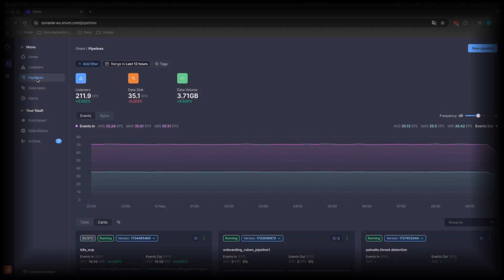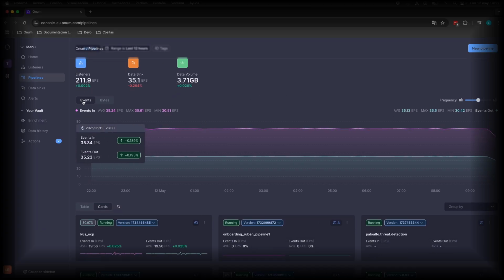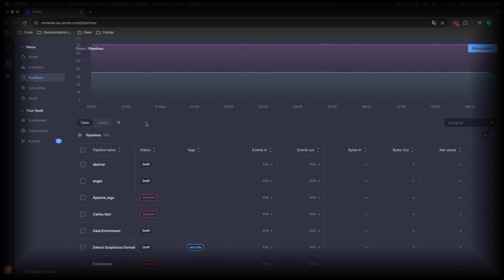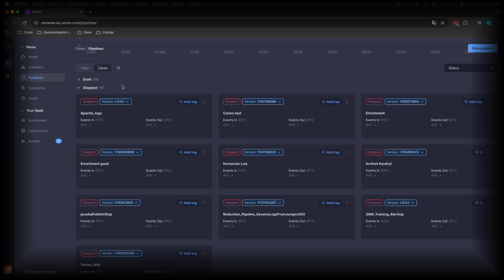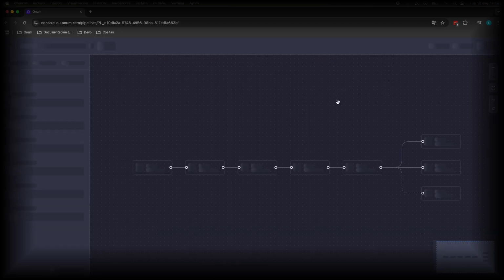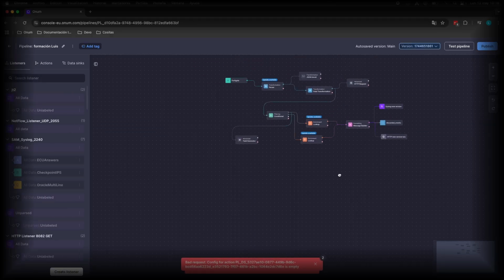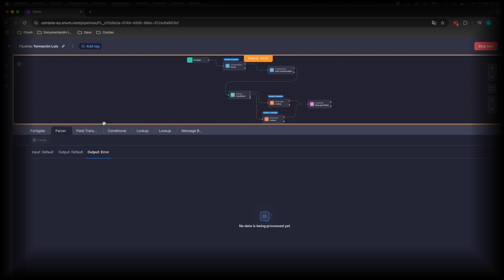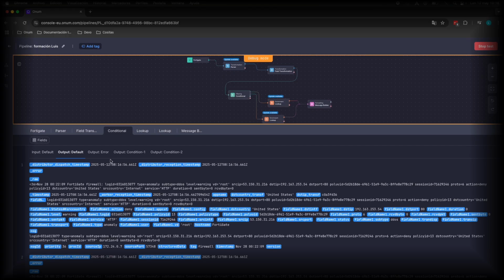An Introduction to Pipelines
Use Pipelines to transform your events and build a data flow linking Actions from Listeners and to Data sinks.